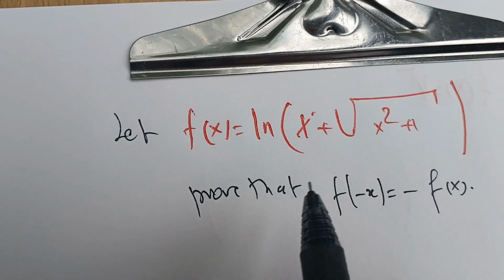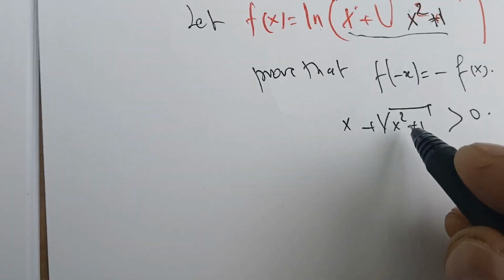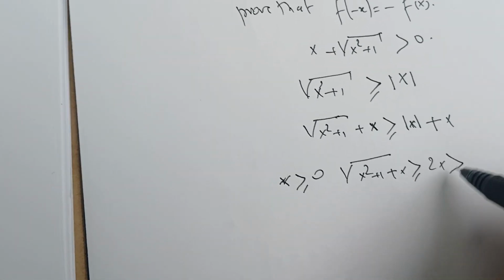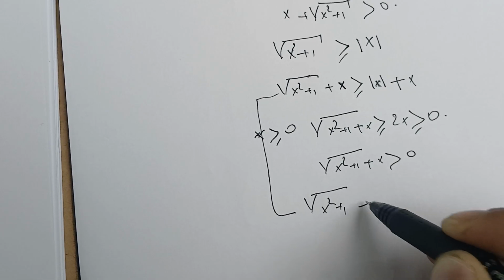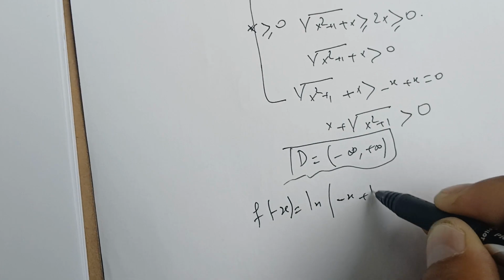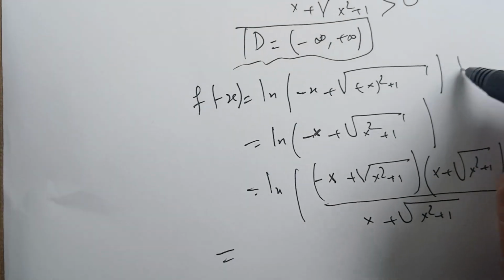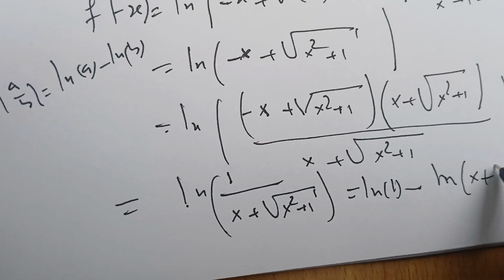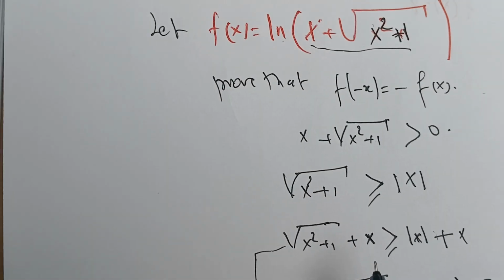how the properties of the logarithmic function help to prove this result given by our function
10:32 AM
To find the Shaded area of a region. We will have to use the sector area formula. This is 1 of the formulas that we can find in any Book of geometry The angles have to be expressed in radians.

We can also Express the Uh the angles in uh degrees, but the formula is going to be long. So the best way is to express these angles in radians. We also know that the area of triangle we know the area of the circle. We know the area of the Square and also we know the the relation between an external. Uh angle we can use that fact. To express our ideas here. And once we do that, we can solve this problem very quickly by this angle. Formula. The problem is that the angles are going to be approximate. They don't they are not going to be Exactly. So you're going to keep them like that.

To find the domain of definition for the logarithmic functions. We need to pay attention. The in general the natural log is defined for the positive values of x. That means all the values that are strictly greater than zero if we have the product and we want to take the logarithm and find the domain we need to have that product strictly bigger than zero. So we can be able to solve for the natural log later. The issue is that sometimes you have more than 1 number. So to find that we need to make a small table where we can set the values that would make the product zero and get the signs and start solving from there how to find the domain of definition of a logarithmic function how to find the domain of definition of for a an exponential function 1. Can you say that the product of the log is the sum of the logs or the ratio of the logs is the log of the ratios so we can work that and we can get the results that we know for the logarithmic functions to start working from there and get the result that we need the equations that we going to solve are very important sometimes so solving an equation requires you to get the logs set to be equal. So if they have the log of a is equal to the log of B, that means a equal to B, and we can solve from there.

This problem can be beneficial to students and teachers trying to get their licensure. So we in this case the it's very helpful to see how to solve these problems. It's also helpful for students trying to get the the math Olympiad or the AP Calculus. It's very useful in general. praxis math 2 . putnam help. exrcices et solutions. math olympiad for logarithms.exponential equation.